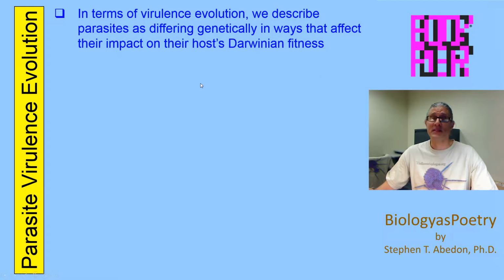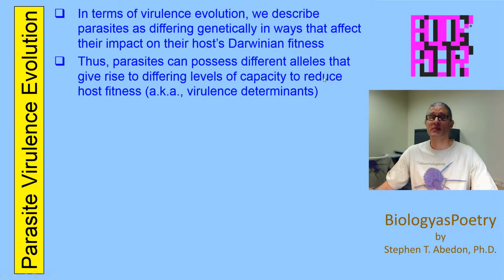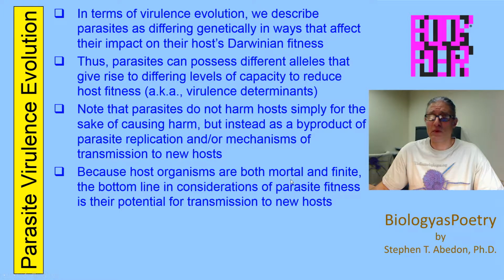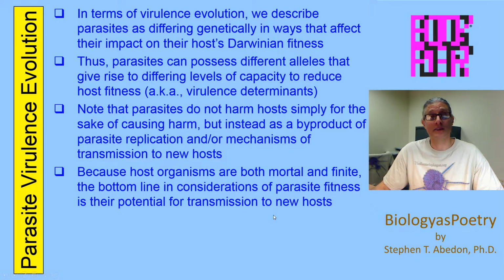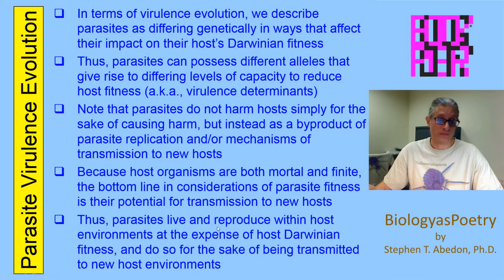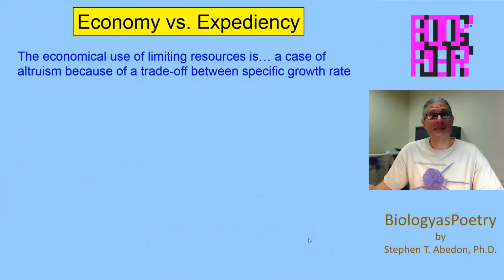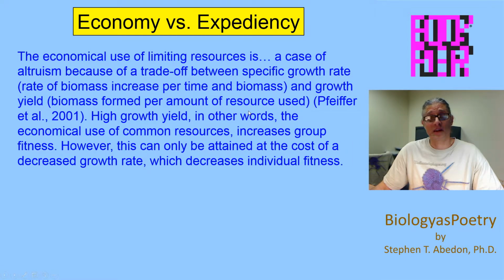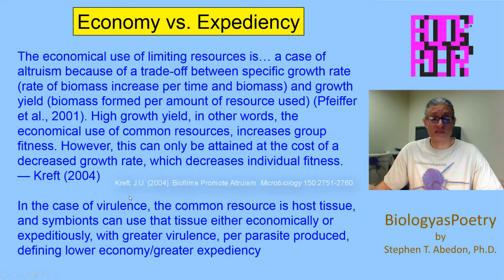Parasite Virulence Evolution